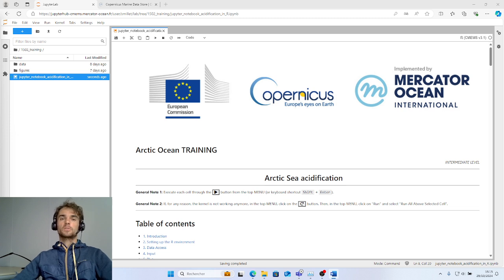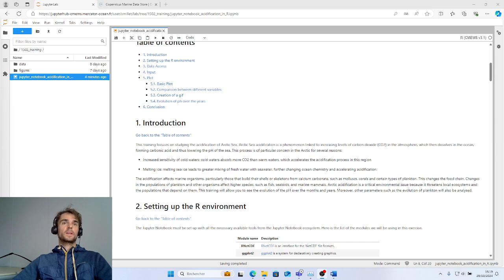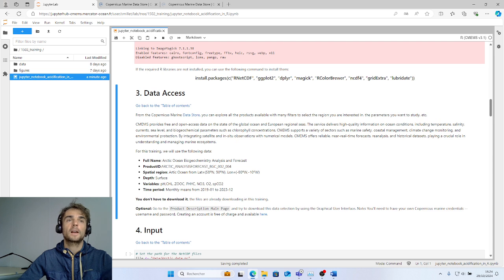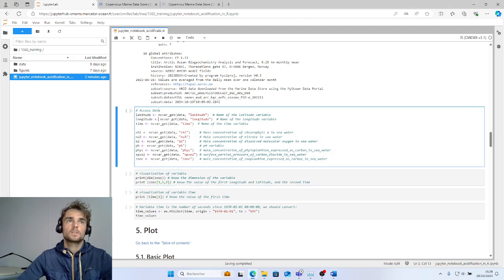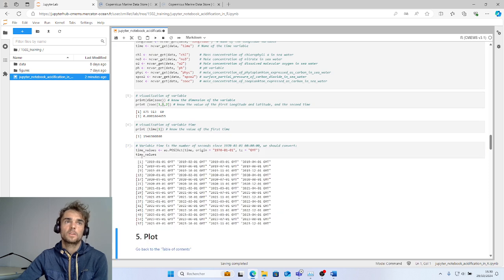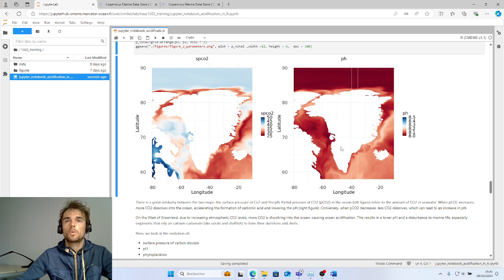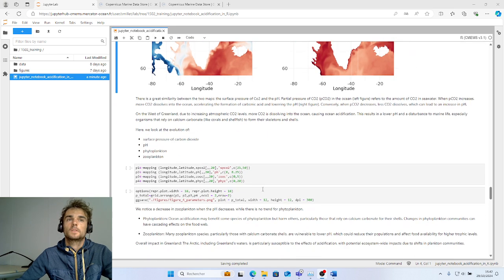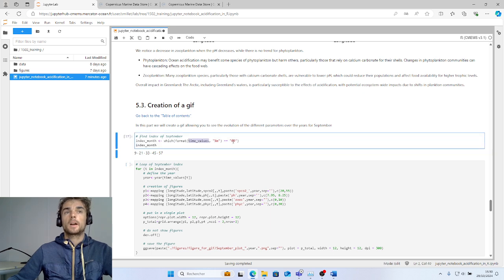MD4 Arctic Ocean - R Studio Full Tutorial